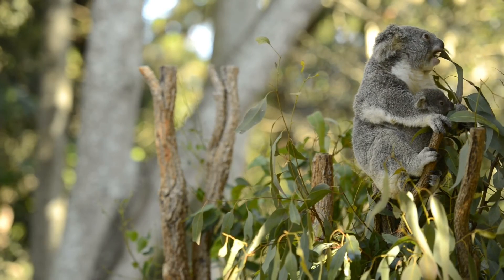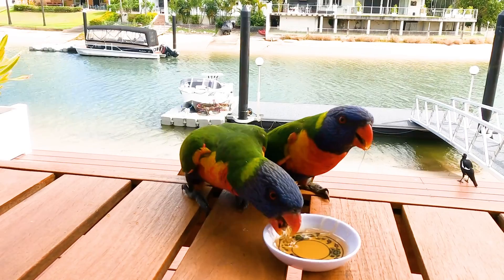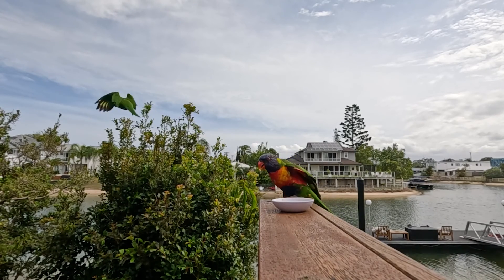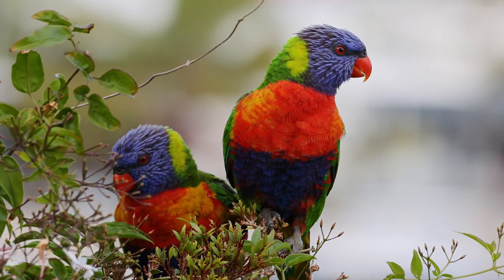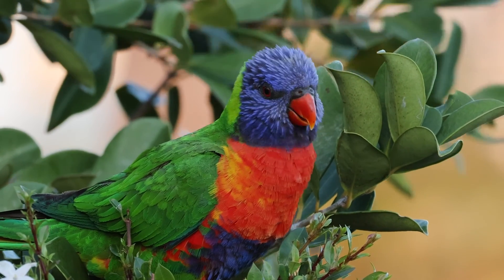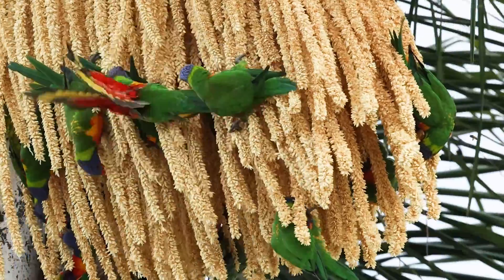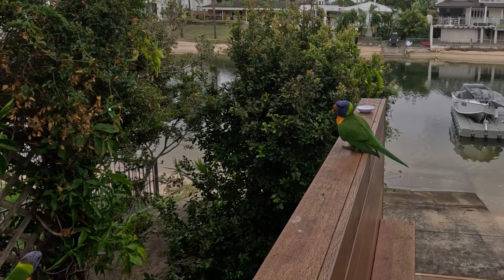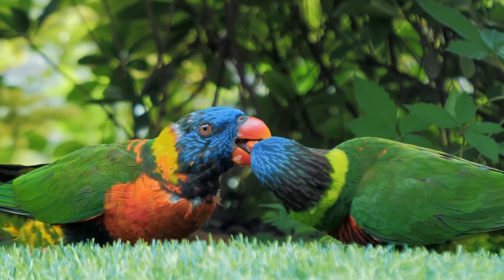Rainbow Lorikeets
Today we're embarking on a colorful journey across the diverse landscapes of Australia to meet a dazzling inhabitant of this vibrant land: the rainbow lorikeet or 'lorries' as they're called down under. These birds are natural masterpieces, with a spectrum of bright red, green, blue, and yellow feathers that make them one of nature's most vivid creations.

Much like all birds, rainbow lorikeets share the common avian blueprint: two wings, two feet, a beak, and a body blanketed in feathers. They're warm-blooded creatures, bustling with life and energy, which helps them maintain a high metabolic rate essential for their active lifestyles.

Like many birds equipped for flight, rainbow lorikeets have a skeletal structure that includes hollow bones. This ingenious adaptation keeps them lightweight and nimble, allowing for the buoyant, agile flights that we associate with these colorful characters.

When it comes to continuing their lineage, rainbow lorikeets, as with their feathered kin, reproduce by laying eggs. Nesting within the hollows of trees, they nurture and protect their young, ensuring the survival of their species with every new generation hatched.

A glimpse into their feeding habits reveals a marvel of evolution – their specialized brush-tipped tongues. Equipped with this unique adaptation, these birds efficiently delve into flowers, deftly using their tongues to lap up nectar. As they move from bloom to bloom, the tiny bristles on their tongues pick up and transfer pollen, facilitating the cross-pollination that is vital for plant reproduction.

Through this intricate dance of feeding, they inadvertently play a crucial role in the pollination of flowers, contributing to the health of their ecosystems. Life for rainbow lorikeets is a social affair. They thrive in flocks, engaging in animated conversations that fill the air with their distinct calls. This chorus of chirps and squawks is a soundtrack to their communal lifestyle, echoing the interconnectedness of their world.

Not just social, but smart, rainbow lorikeets possess an impressive capacity for mimicry. Their ability to replicate a variety of sounds, including human speech, is a testament to their intelligence and adaptability, making them fascinating companions.

In the realm of romance, rainbow lorikeets are tender and affectionate. These birds often pair for life, engaging in mutual preening which reinforces their bonds and provides a touch of sweetness to their already colorful lives.

Our journey with the rainbow lorikeets shows us the splendor of Australia's wildlife. Through their brilliant hues, spirited social lives, and endearing partnerships, they embody the essence of nature's artistry. As we imagine them flitting through the Australian skies, we're reminded of the richness of life and the beauty that takes wing in the heart of their homeland.

Think you know enough about these colorful birds? Time for that lorry quiz!